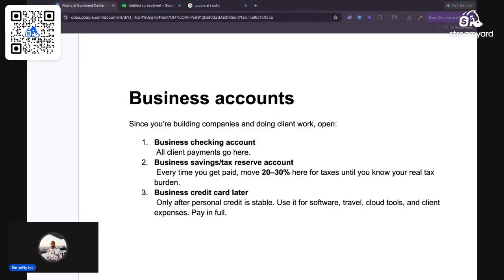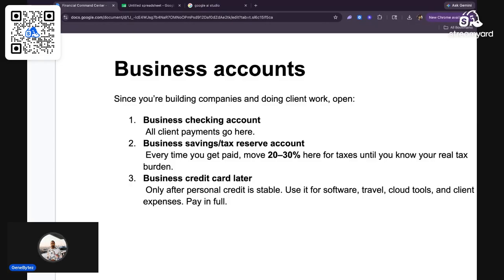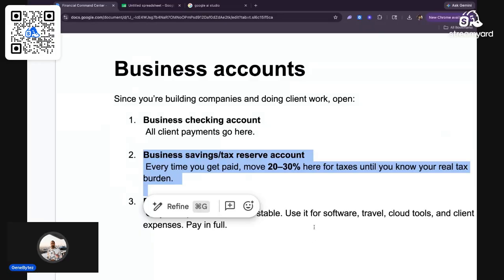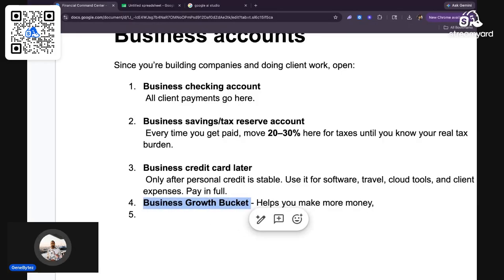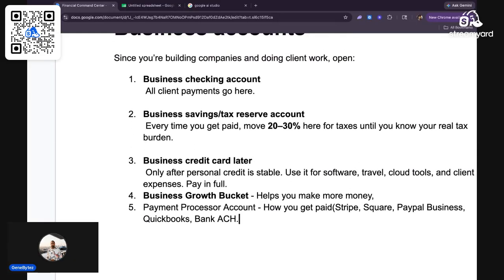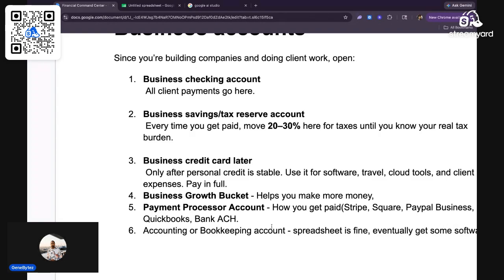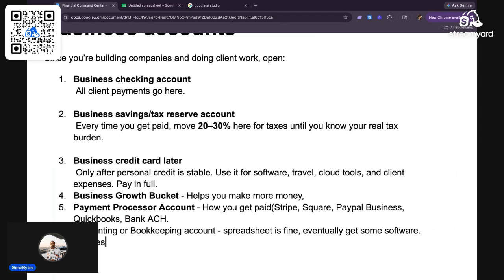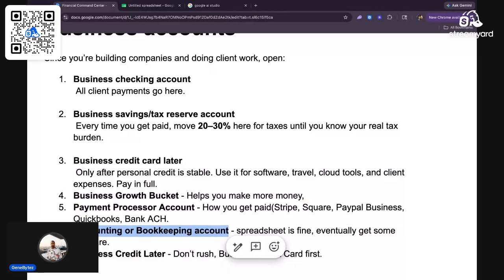Business Accounts You Need as a Software Engineer Founder or Freelancer